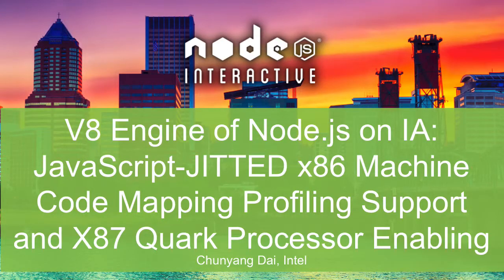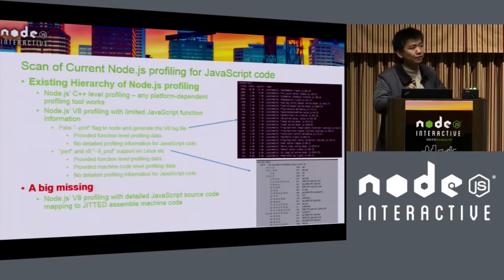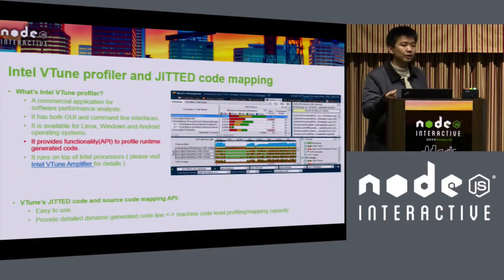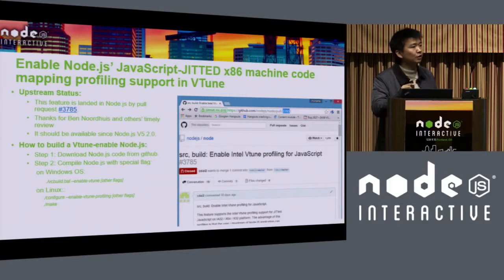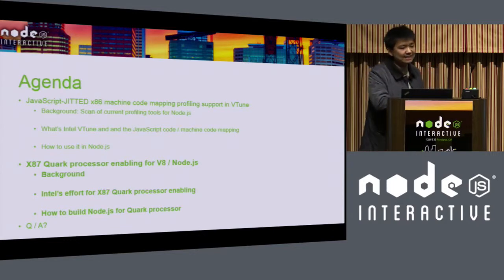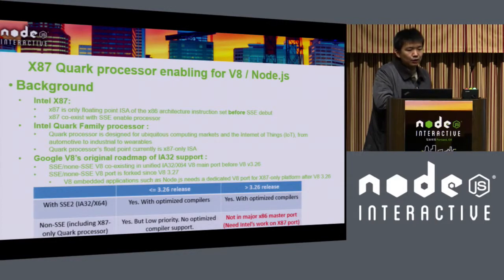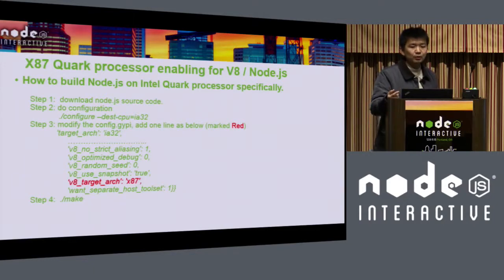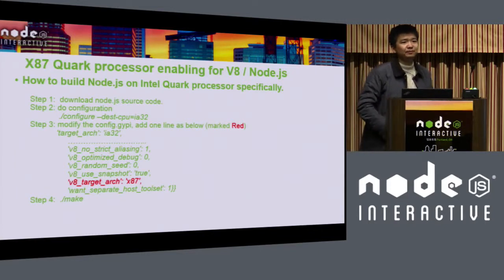V8 Engine of Node.js on IA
V8 Engine of Node.js on IA: JavaScript-JITTED x86 Machine Code Mapping Profiling Support and X87 Quark Processor Enabling - Chunyang Dai, Intel

V8 is one of the major building blocks of node.js as its JavaScript execution engine, which is key component to make sure different architecture and ISA’s node compatibility. During this presentation, Chunyang Dai will introduce Intel’s ISA related work on V8 for node.js on 2 major parts. 1) How Intel’s enhancement on V8 and node.js can profile node.js application’s performance via mapping JavaScript source to x86 machine generated by V8 engine Just In Time (JIT) inside Intel Vtune performance analyzer 2) How Intel works on V8 JavaScript engine’s X87 port which makes sure the none-SSE Intel architecture (e.g. Quark processor inside Galileo which only has X87 math co-processor) to guarantee that stable release of node.js 0.12/4.0/future is still able to run on top of Galileo.